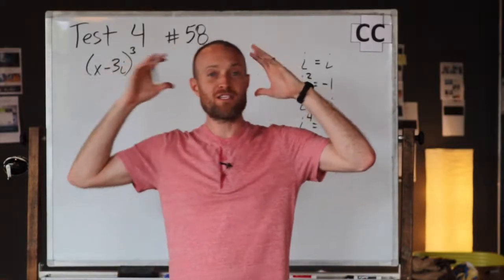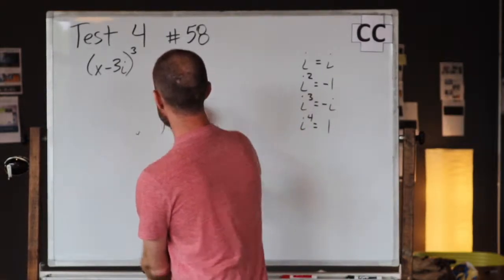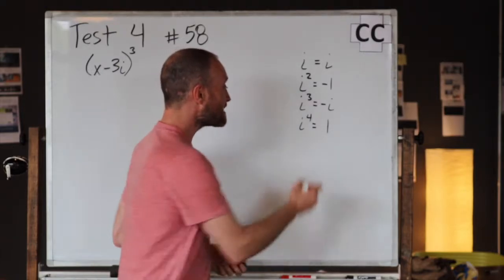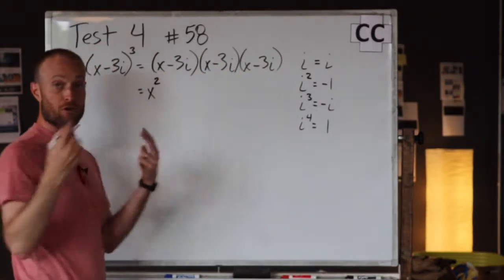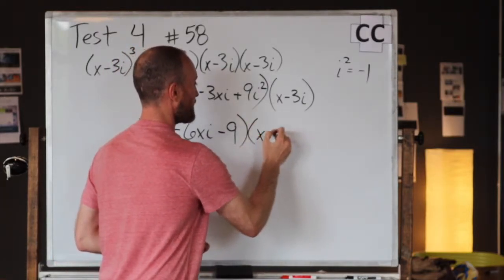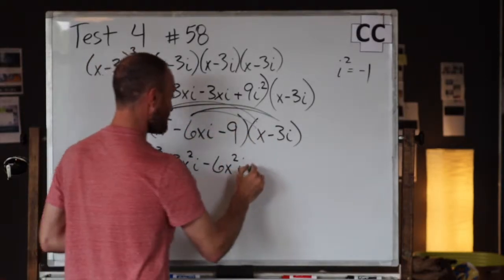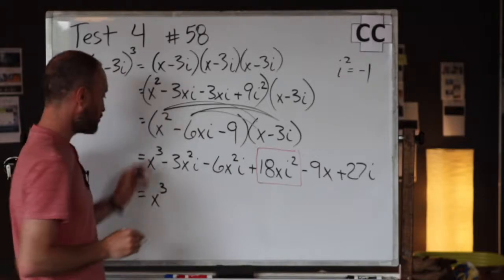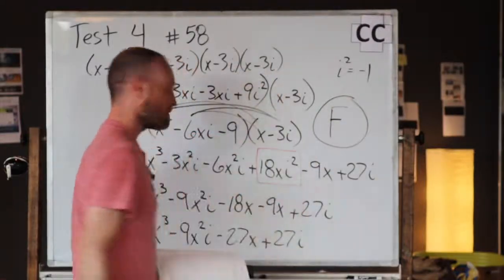TorchPrep Math Test #4 - Question # 58